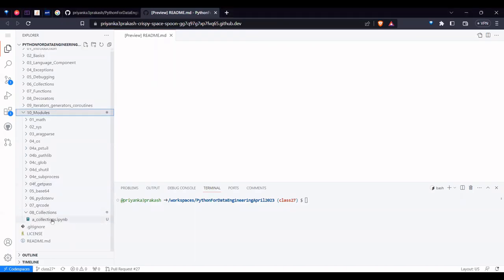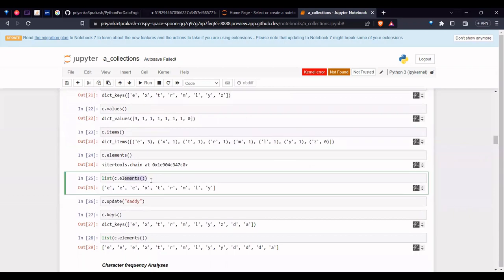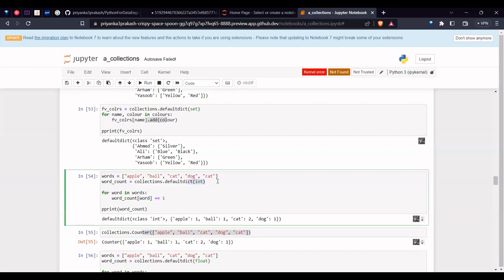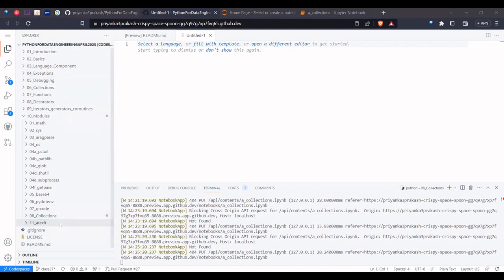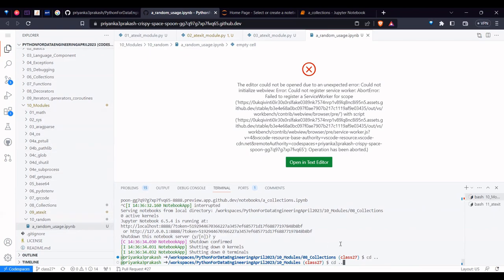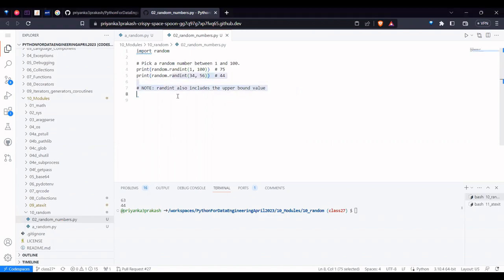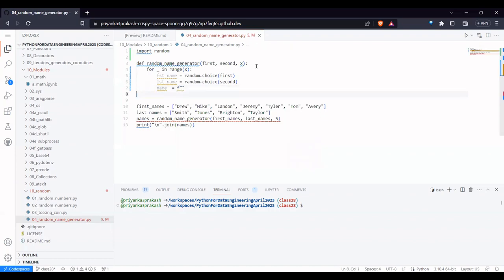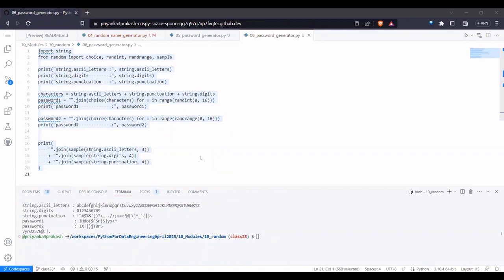class28 Modules - collections, atexit, random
Working with Modules:
       collections
       atexit
      random

Timestamps
00:00 manage jupyter notebooks
04:32 collections
05:40 Collections.Counter
17:56 Collections.defaultdict
22:11 Collections.deque
27:47 namedtuple
30:37 OrderedDict
31:53 atexit module
44:46 random module
58:34 tossing coin Probability
1:01:27 random name generator
1:08:34 password generators